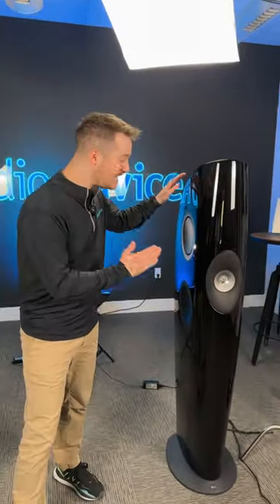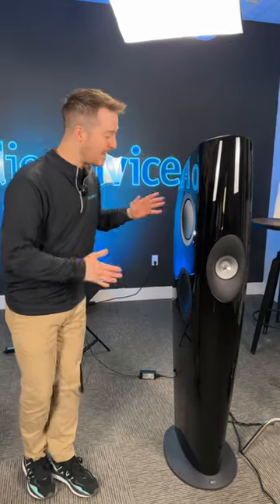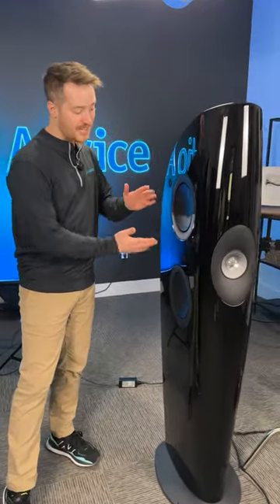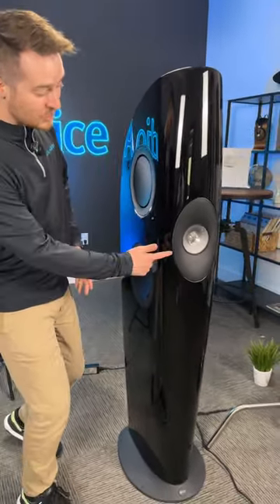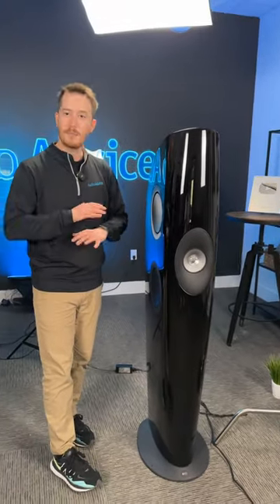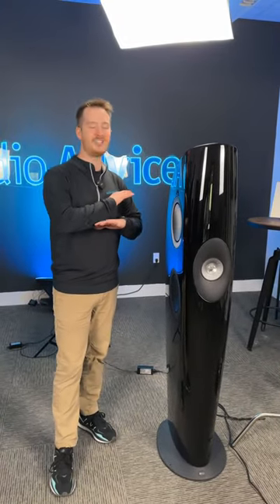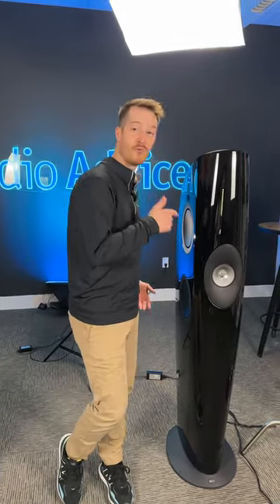$35,000 speakers?! KEF Blade One Meta Speakers 😍 would you buy these?